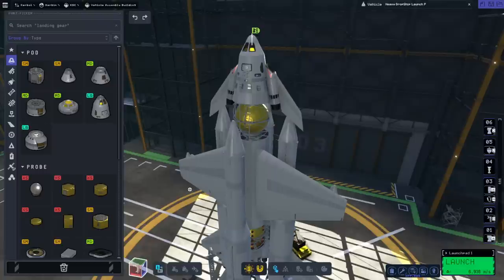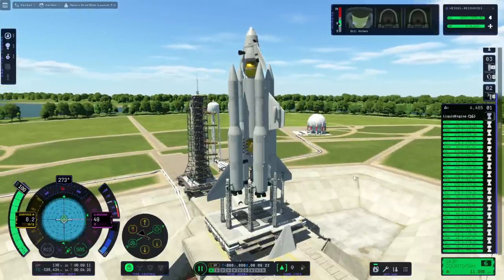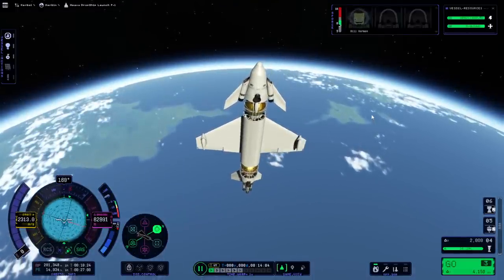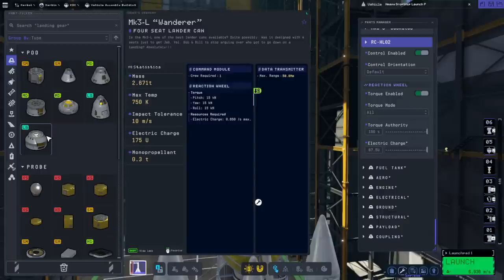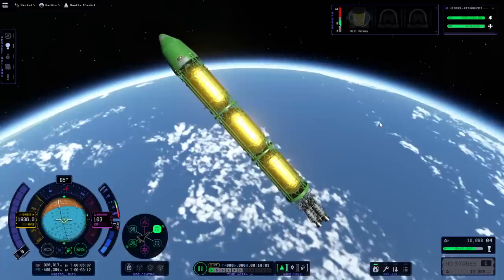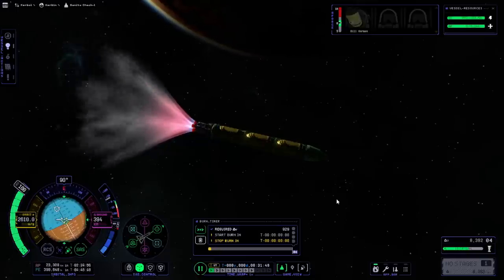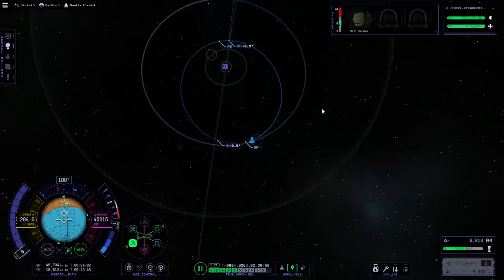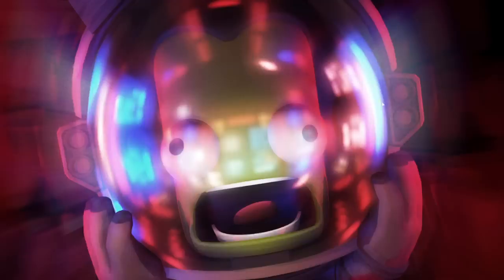KSP 2 - Patch 0.1.2.0 Initial Test - Heavy DropShip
I test to see if the Minmus return issue is fixed, if the Heavy DropShip still works in the new patch, and what else we might discover.